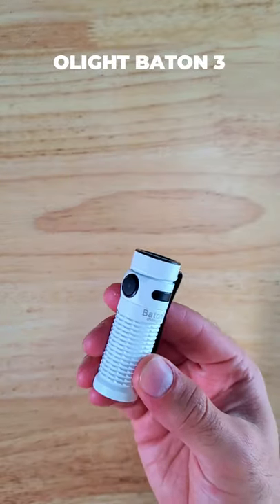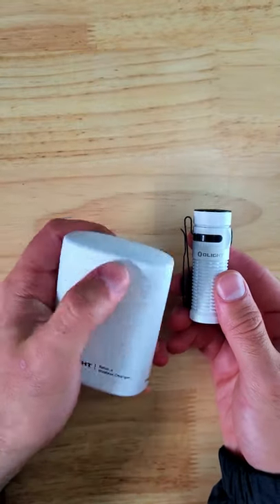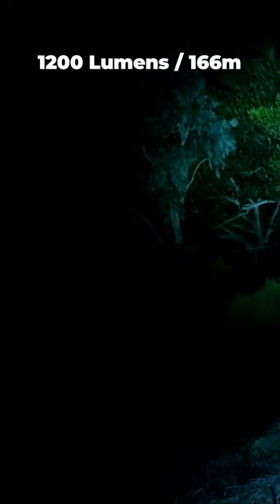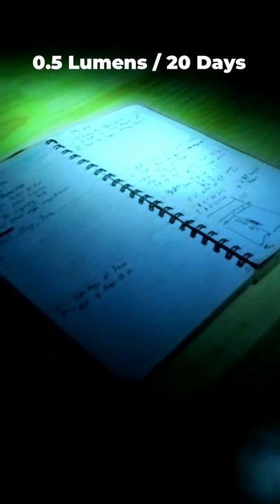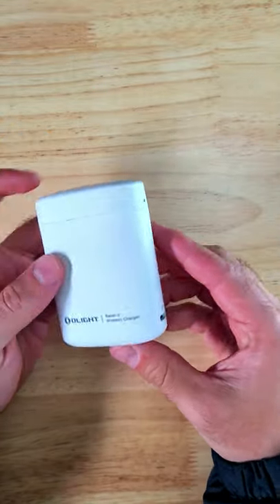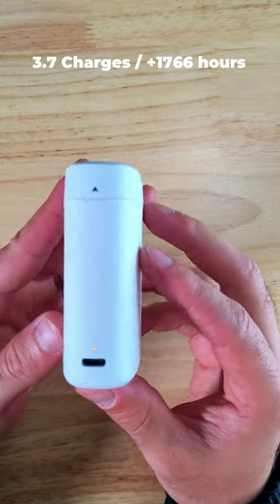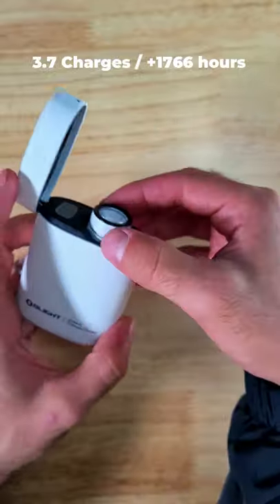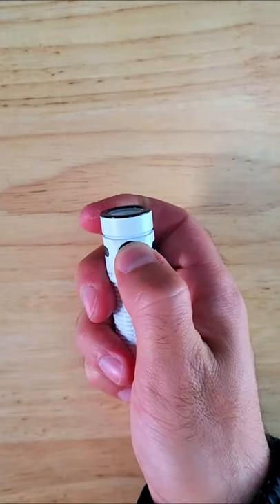Is the Olight Baton 3 the Best EDC Flashlight?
AAA /10440 - Astrolux A02
18650 - Wurkkos FC11
21700 - Sofirn SP35